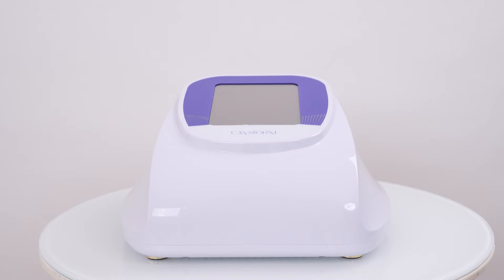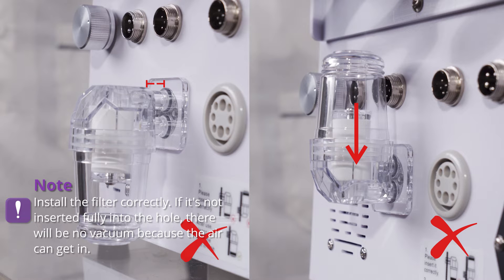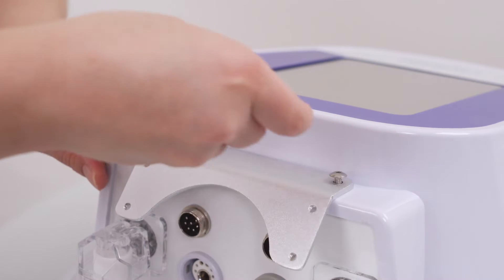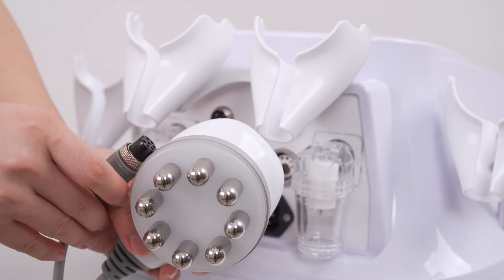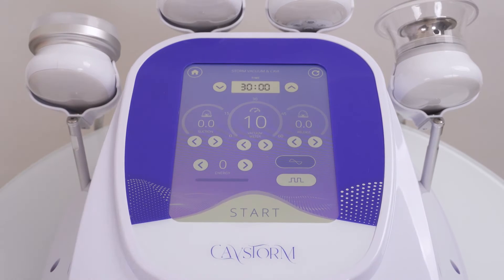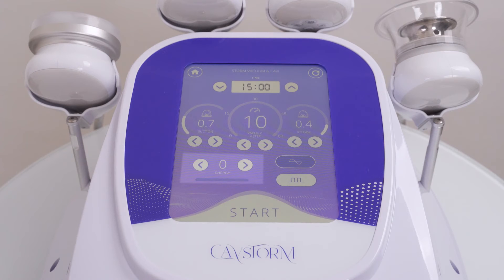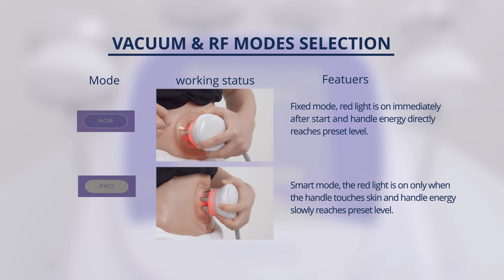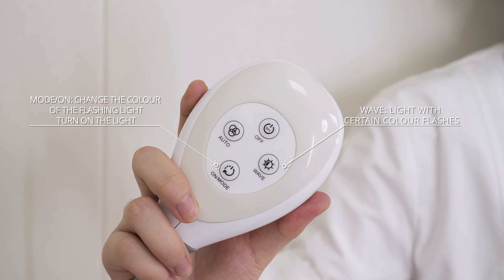4in1 CaVstorm Cavitaion 3.0 Machine Installation MS-23S6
🖐Hey guys. Thanks for you to watch my video.